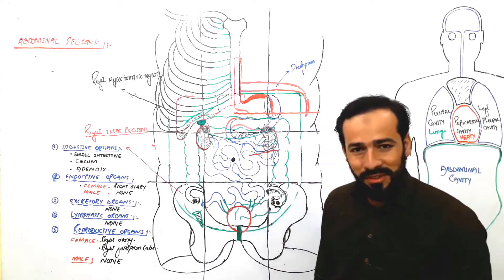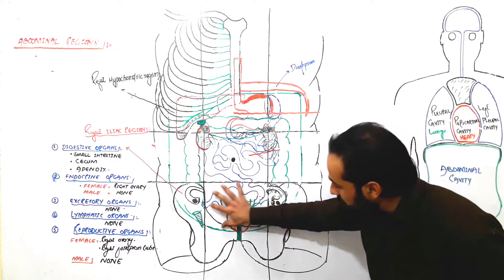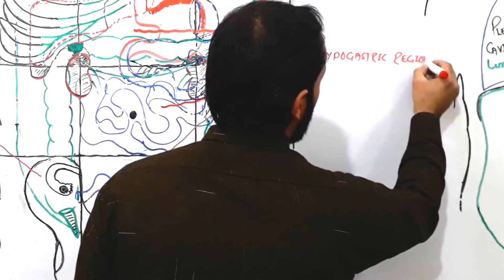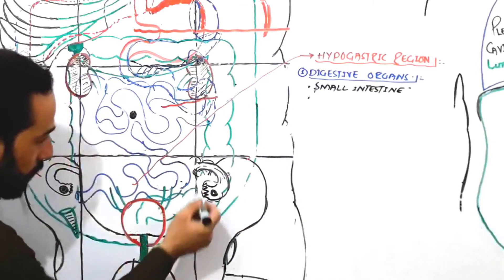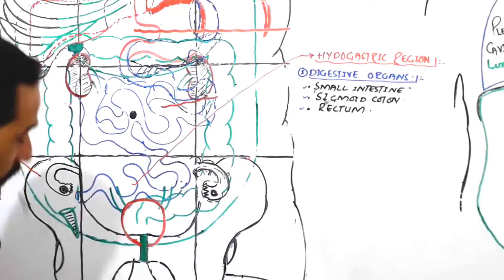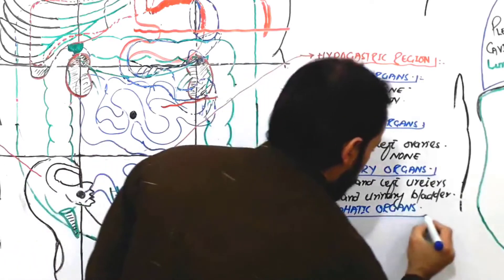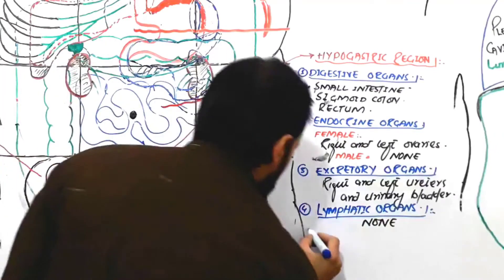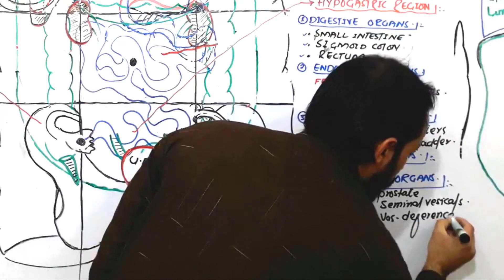9 Regions of Abdomen | Organs in Hypogastric Region | Made Easy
9 Regions of  Abdomen | Organs in Hypogastric Region | Made Easy